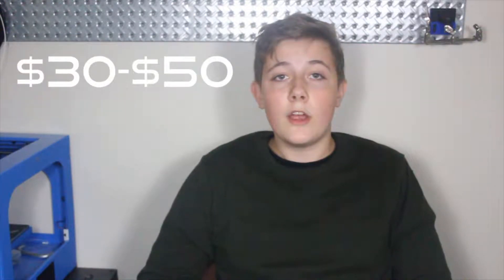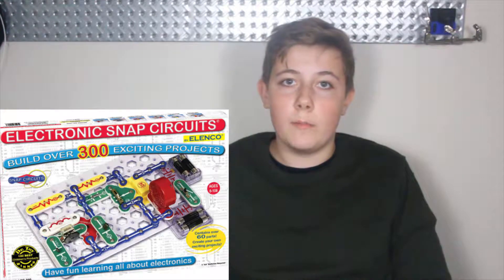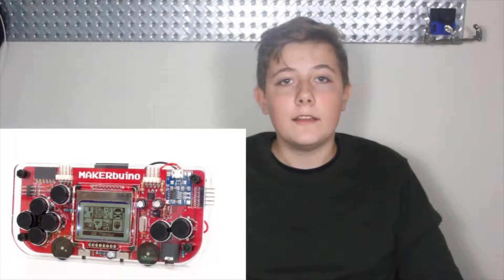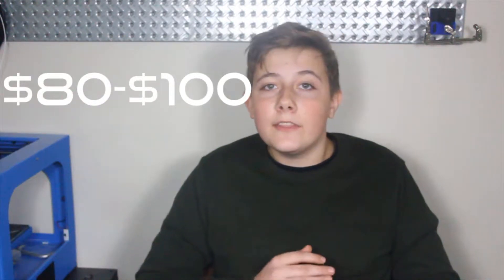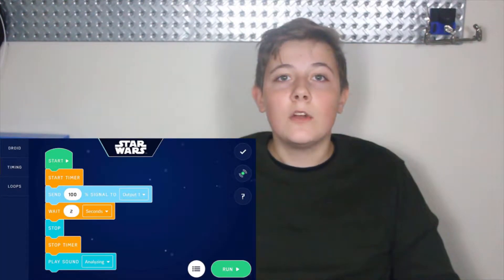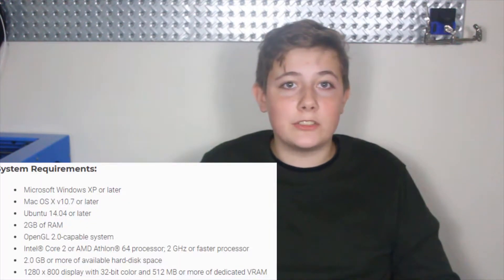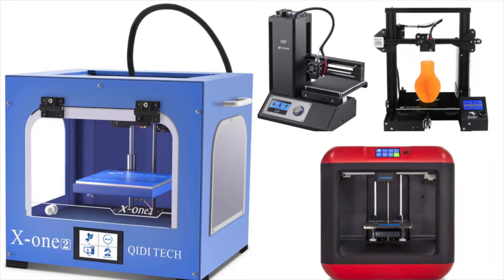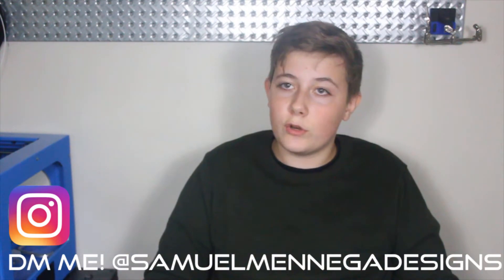Educational Gifts for Kids! | 12 Best Educational Toys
Top 12 educational gift ideas for kids! Make your child happy this Christmas with these super fun, educational toys.

Educational Toys:
Under $30:
3x3 Rubiks cube

Kuman Arduino Starter Kit

$30 - $50:
Snap Circuit Classic Set

DIY Radioshack Drone

$50 - $80:
MakerBuino DIY Retro Game Kit

Caiman Wood Burning Kit

Wood Blanks

$80 - $100:
R2-D2 Droid Inventor Kit

K'NEX Panther Attack

$100+
QiDi Technology X-ONE

Monoprice Select Mini V2

Flashforge Finder

Creality Ender 3

About the video: In this video I go over the best educational gifts for kids. You'll make a kid really happy this Christmas by giving them one of these super fun educational Christmas gifts. These are the top 12 educational presents for kids. Educational toys are a great way to introduce your kid to science, technology, math, and more! Thats why I compiled this list of the best educational toys!